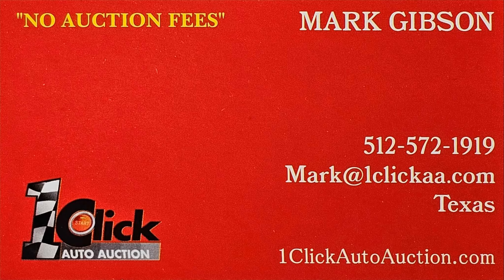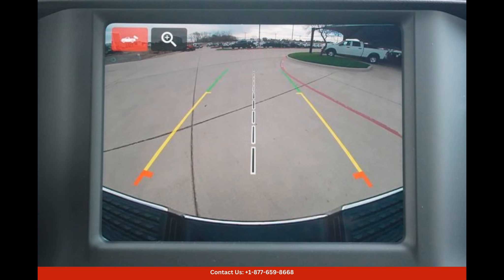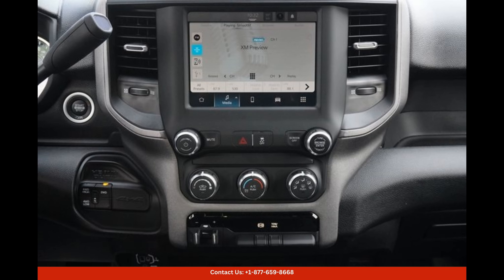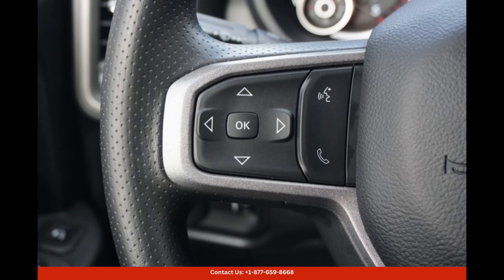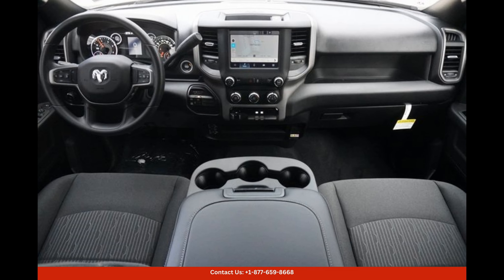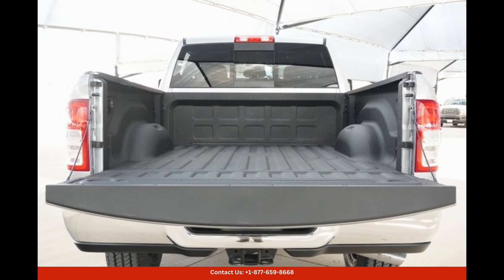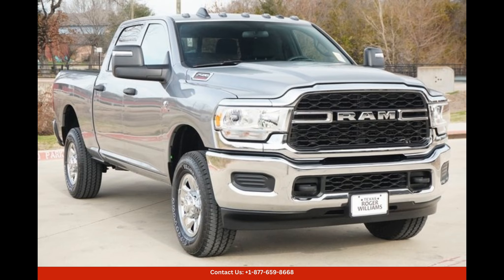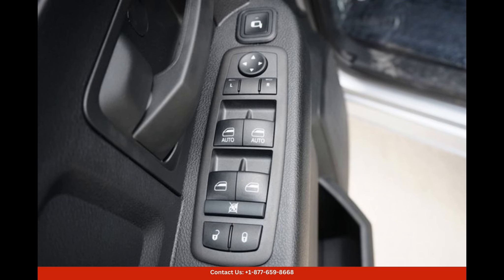2024 Ram 2500 Crew Pickup Tradesman Four Wheel Drive In Weatherford, Texas, USA | Bid Here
2024 Ram 2500 Crew Pickup Tradesman Four Wheel Drive In Weatherford, Texas, USA | Bid Here "Auction starting Bid Price of $68,396 - Reserve not met."

The Billet Silver Metallic Clearcoat is a stunning color that enhances the visual appeal of the 2024 Ram 2500 Tradesman. This heavy-duty truck is a perfect example of rugged capability combined with modern design.

Underneath its bold exterior, the Ram 2500 Tradesman is powered by a robust engine, delivering impressive performance. Whether you need to tow heavy loads or tackle challenging terrains, this truck is more than ready for the task.

The interior of the Ram 2500 Tradesman is designed to provide comfort and functionality. The seats are upholstered in durable yet comfortable materials, ensuring a pleasant driving experience even during long journeys. With ample headroom and legroom, both the driver and passengers can relax and enjoy the ride.

The advanced technology features in this truck add convenience and safety. A touchscreen infotainment system allows you to seamlessly connect your smartphone for hands-free calling, music streaming, and navigation assistance. The multi-speaker sound system ensures a superior audio experience.

In terms of safety, the Ram 2500 Tradesman is equipped with advanced features such as anti-lock brakes, electronic stability control, and a tire pressure monitoring system. These safety measures provide reassurance and peace of mind while on the road.

Located in Weatherford, Texas, this Ram 2500 Tradesman is easily accessible for those in the vicinity. With its superior performance, practicality, and appealing design, this truck is an excellent choice for those seeking both utility and style in their vehicle.

Toyota
Sedan
SUV
Truck
Minivan
Coupe
Hatchback
Honda
Ford